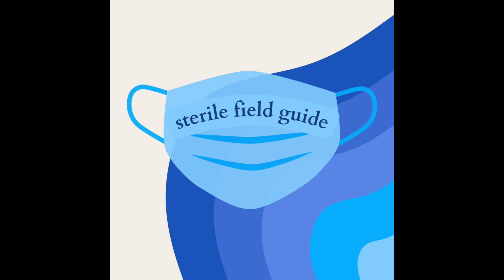Sterile Field Guide EP18: Introduction to Vasopressors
In episode 18, we start talking about vasopressors. Vasopressors (or just "pressors") are commonly encountered in the hospital and it's important to consider what you are targeting when choosing the right pressor. We discuss the proper administration of pressors, how they impact subcutaneous medications, and commonly used pressors and the receptors they work on in this episode. Enjoy!